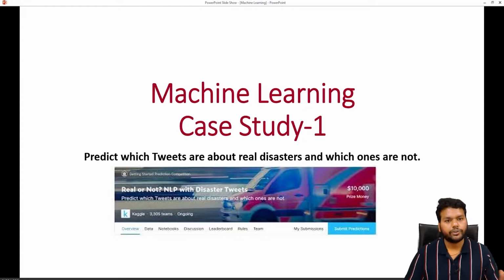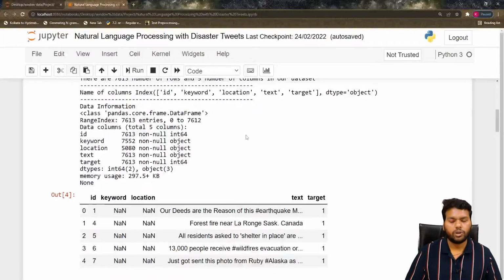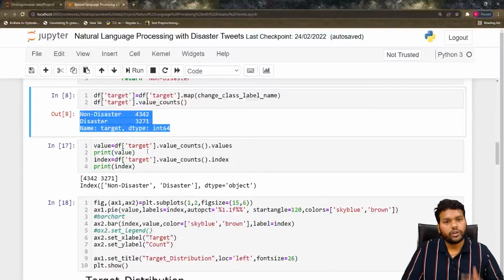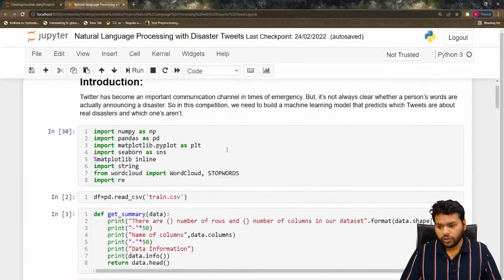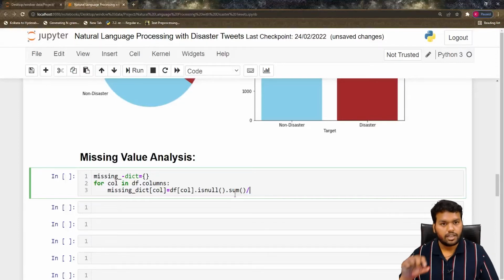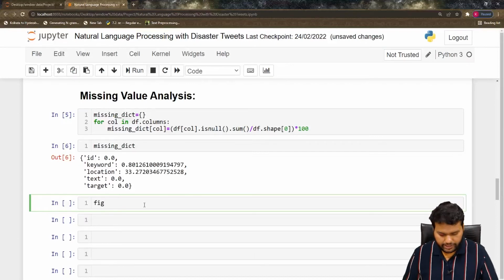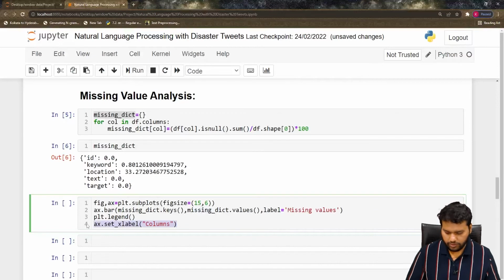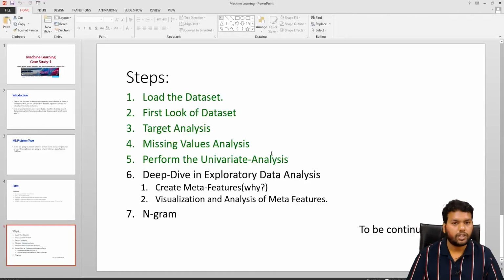|Missing value Analysis| part-2| machine learning case study 1|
Hello all
Analysis of missing values is the most important concept in the Data science project.
With this analysis, we can know how to perform further analysis.
Which columns to keep and which should be dropped and all.
This is the second part of the video and after performing this step we are ready to go for further analysis.